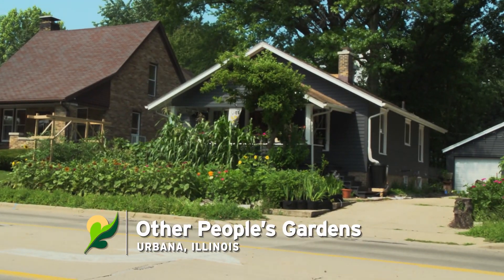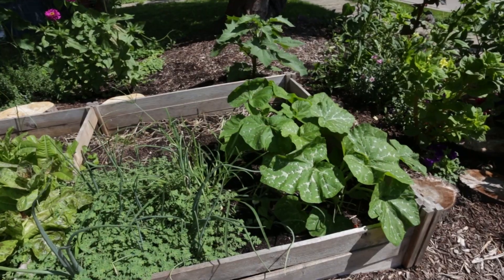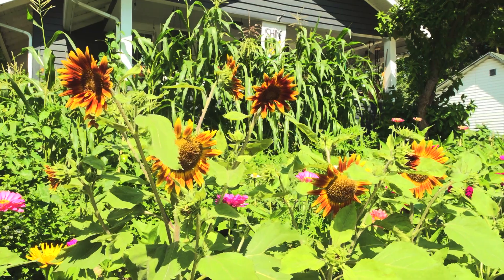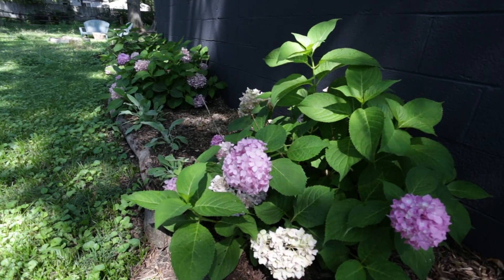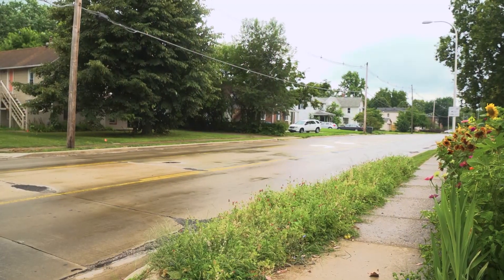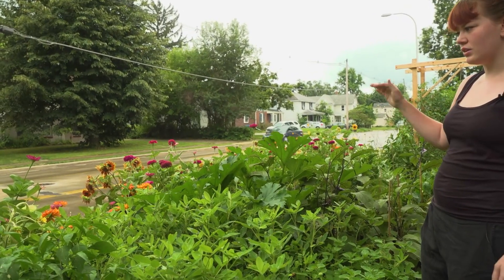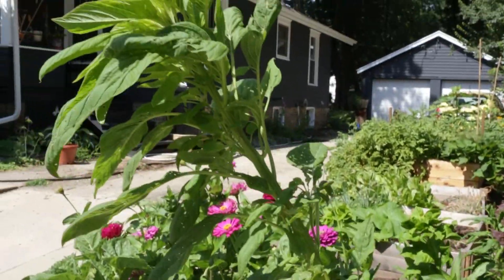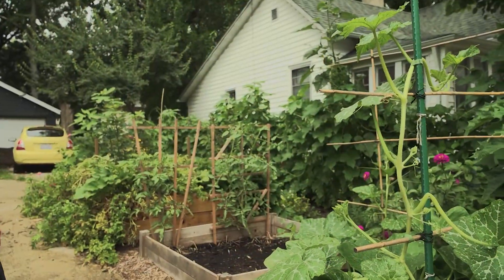Mid-American Gardener: Other People's Gardens - Roxanne Sawhill (Extended)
Welcome to Mid-American Gardener's "Other People's Gardens," where we explore unique gardens in the central Illinois area.

For this inaugural installment, Tinisha Shade-Spain visits Roxanne Sawhill in Urbana, IL. Roxanne shows us that you do not need a lot of space to grow a lot of things. This is an extended version.